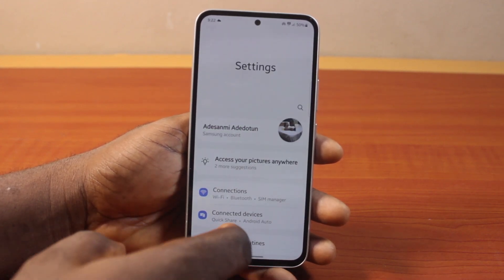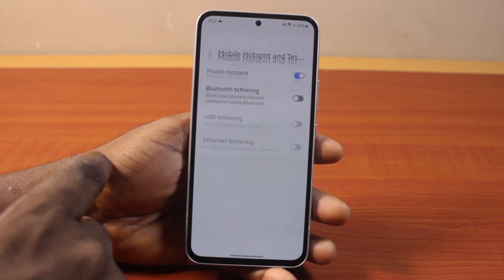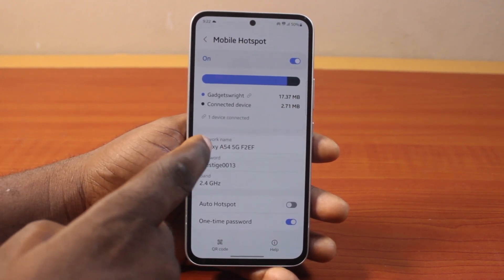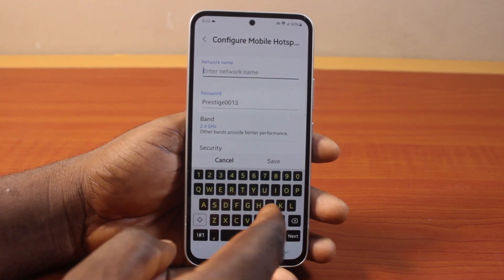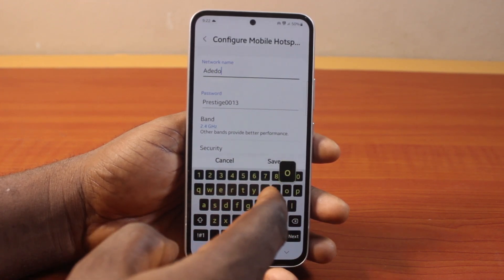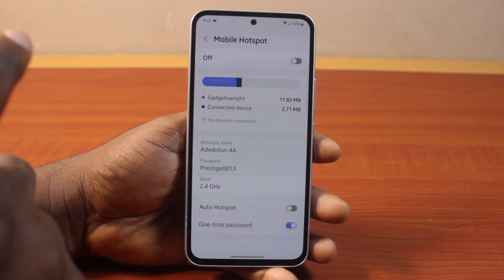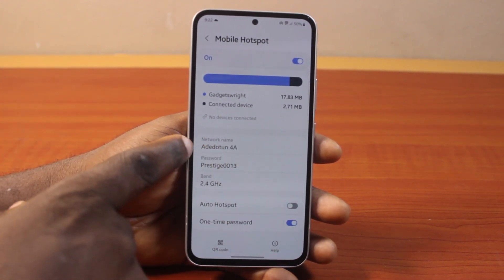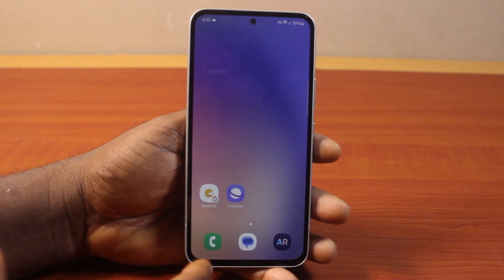How to Change Samsung Phone Network Name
In this video, I detailed how to change Samsung phone WiFi name from the default name to your preferred name. You will learn how to see your Hotspot name on your Samsung phone and change it.